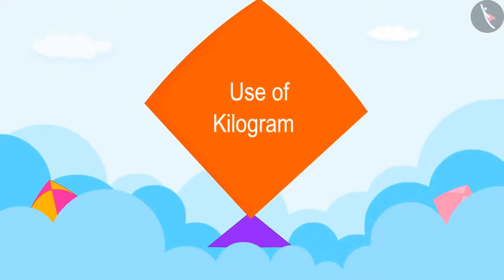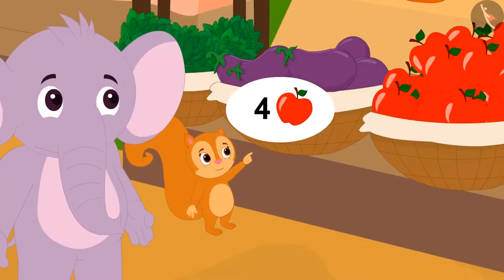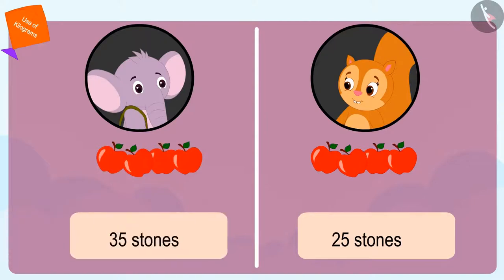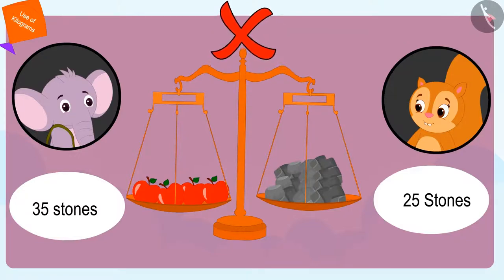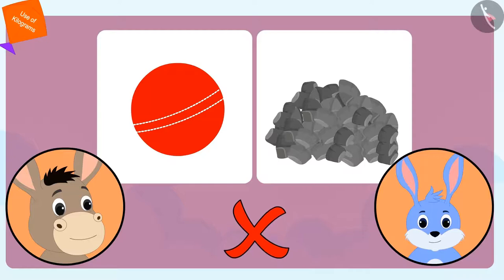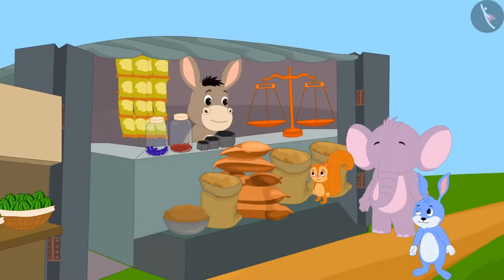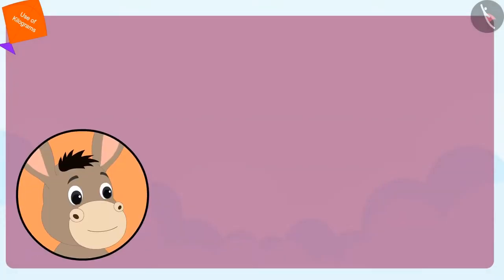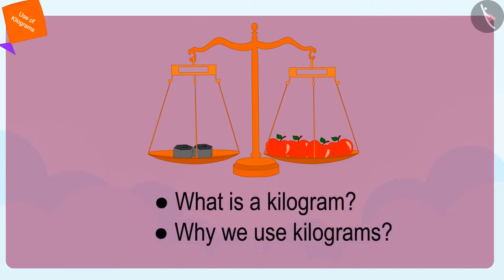Weight (standard units) | Part 1/2 | English | Class 3